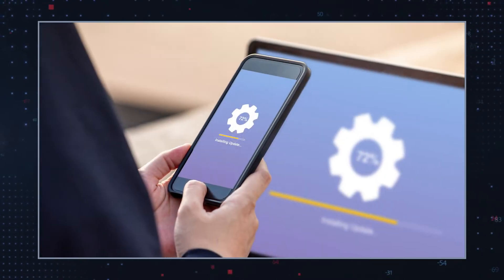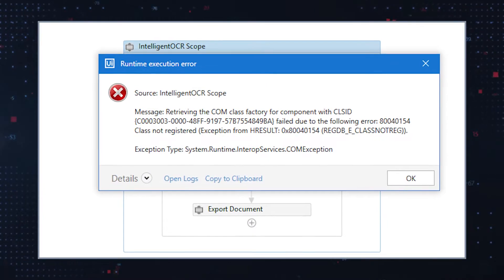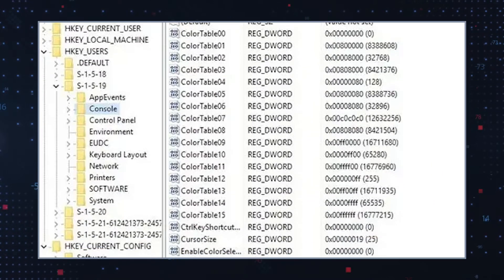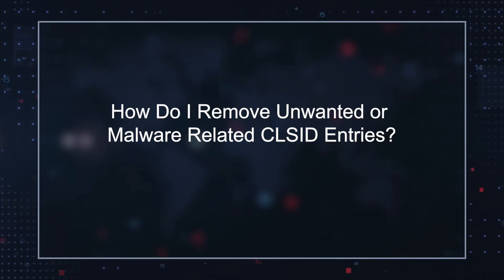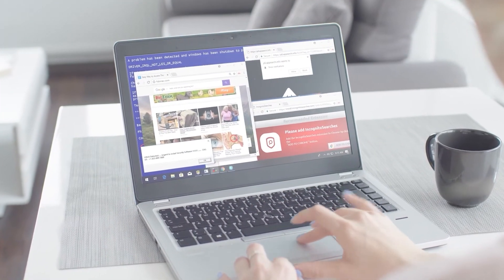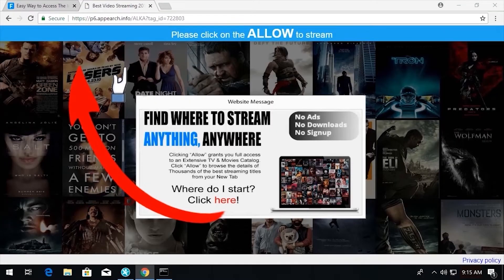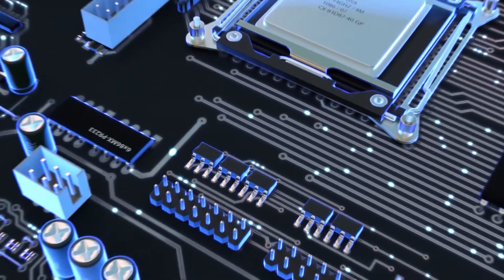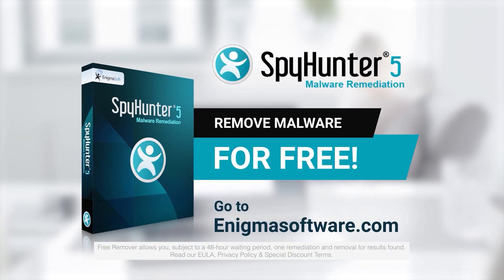TWIM Ep119 Pt3: Leftover CLSID Registry Keys Pose Issues – How To Resolve CLSID Registry Key Issues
Leftover CLSID Registry Keys are a Common PC Issue Due to Improper Uninstallation of Apps. Find Out How To Fix and Resolve Leftover CLSID Registry Key Issues In Windows PCs.

What is a CLSID Registry Key?

CLSID, also known as Class Identifier, is a string of alphanumeric symbols used to represent a specific instance of a Component Object Model or COM-based program. It allows operating systems and software, particularly the ones designed for the Windows Operating System, to detect and access software components without identifying them by their names.

Although Microsoft has started phasing out the usage of COM in favor of the .NET infrastructure, COM is still an important component in many popular programs, with no immediate plans for discontinuation.